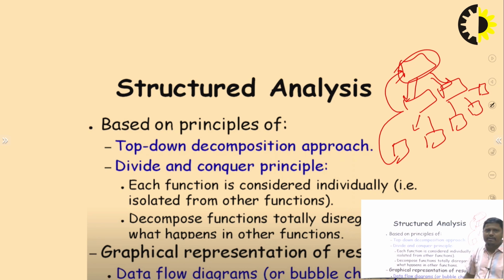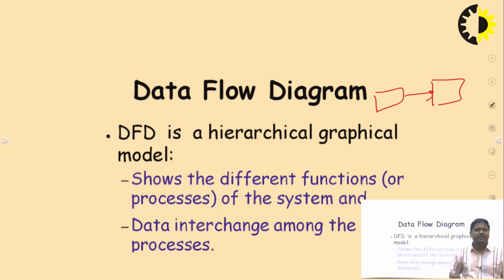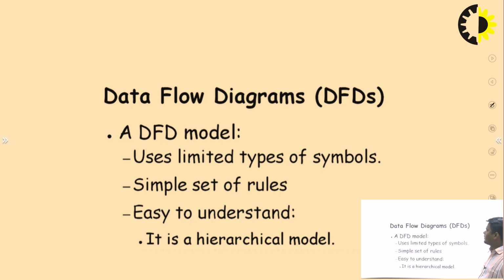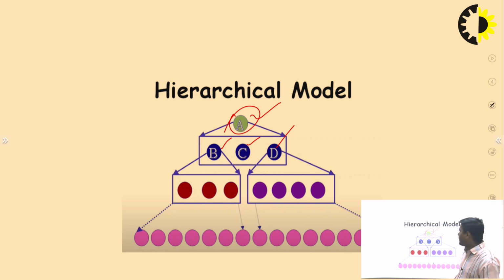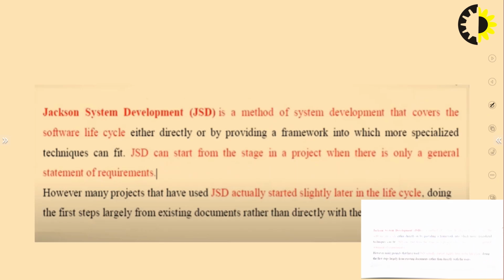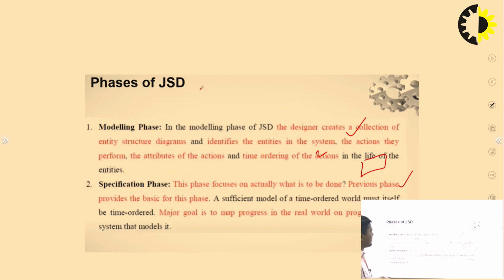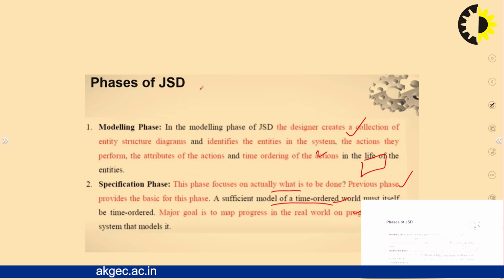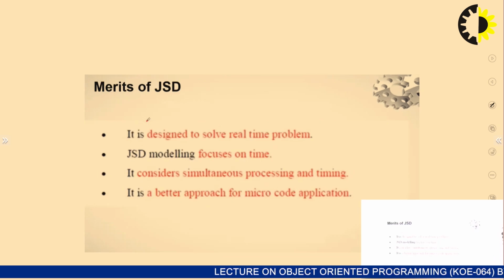STRUCTURE ANALYSIS AND STRUCTURE DESIGN || OBJECT ORIENTED PROGRAMMING || LECTURE 05 BY MR ARVIND